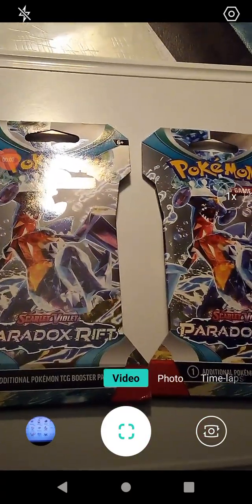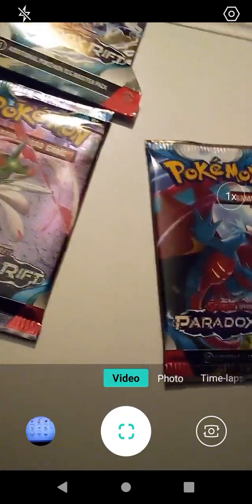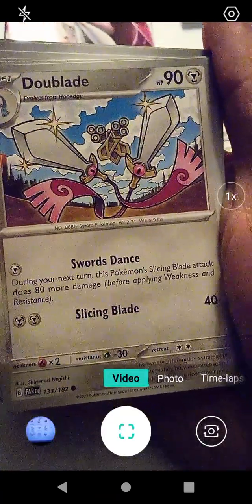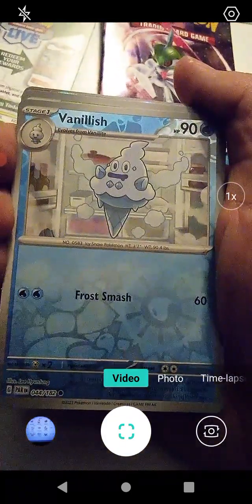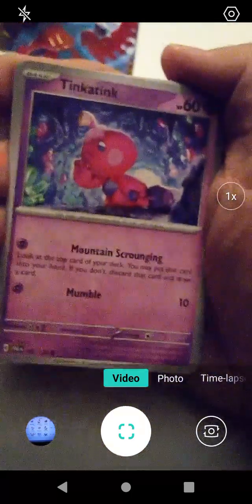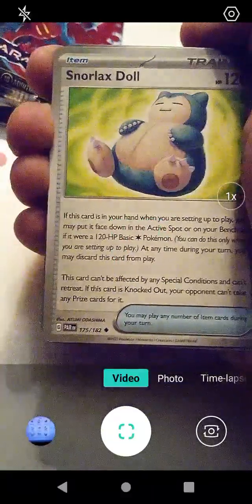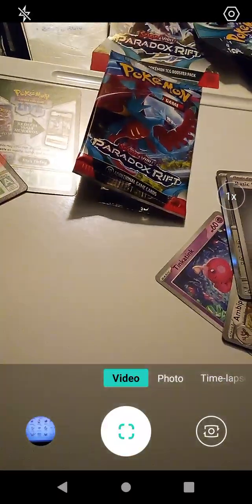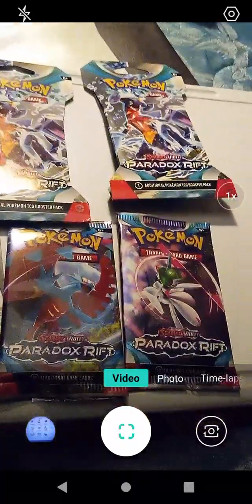Opening Two Paradox Rift Booster Packs for 12-19-2023!!! (w)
Booster packs purchased from Walmart!!!

Some really nice card pulls!!!